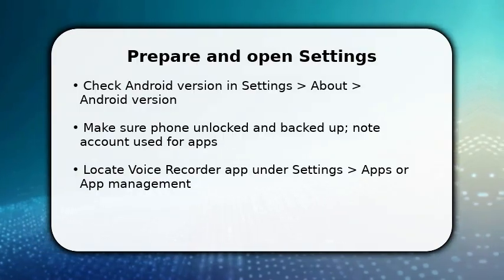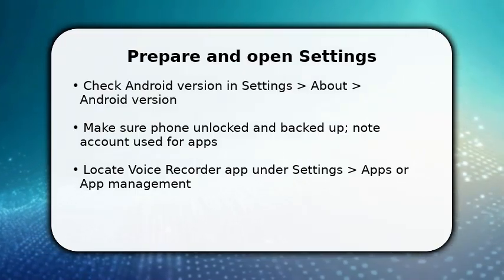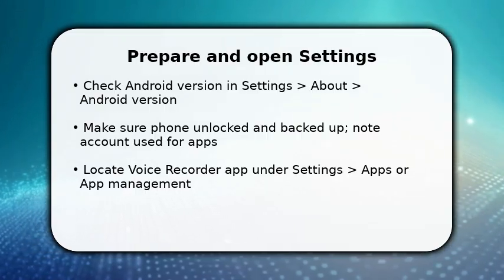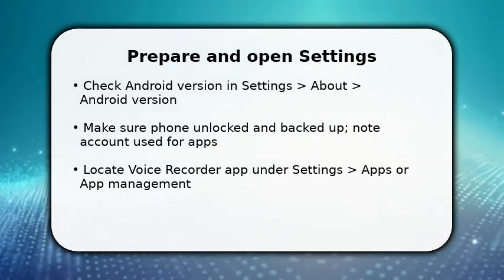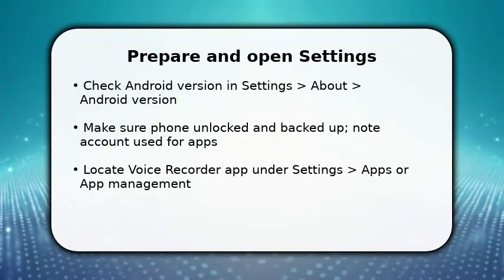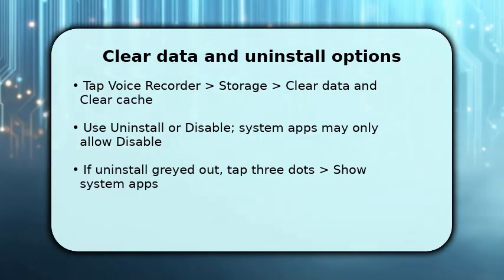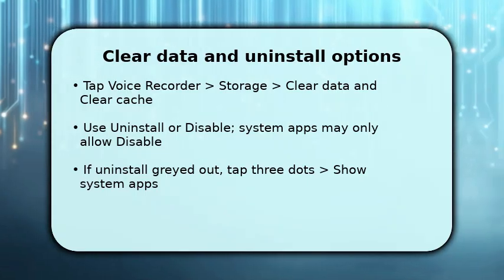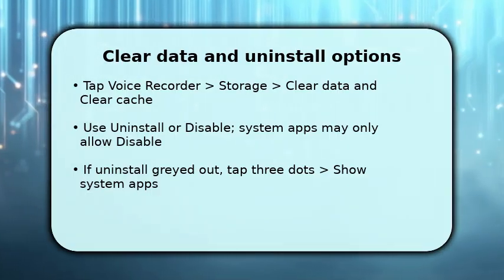How to Delete Voice Recorder on Vivo - Easy Guide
Discover the simple steps to remove a voice recorder on your Vivo phone. This quick guide is perfect for anyone who's accidentally installed one and needs help uninstalling it without hassle.